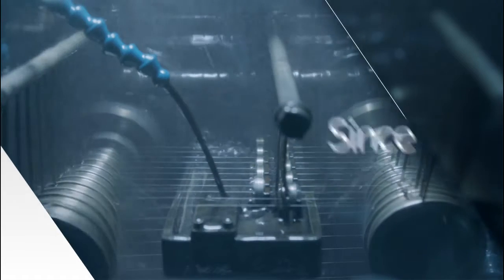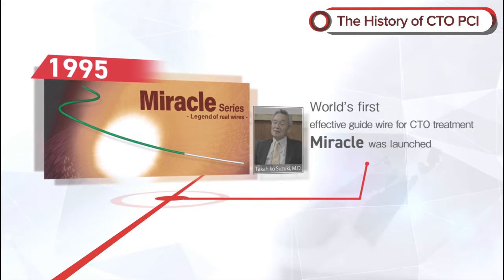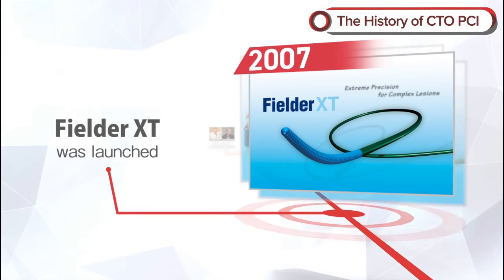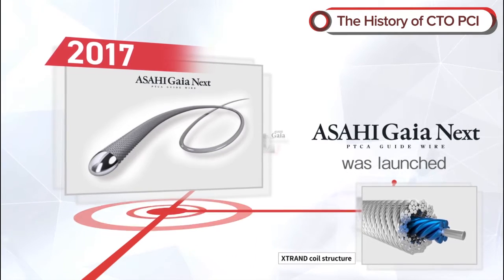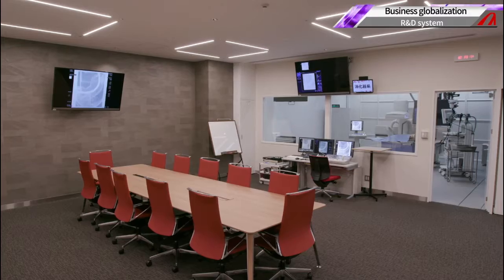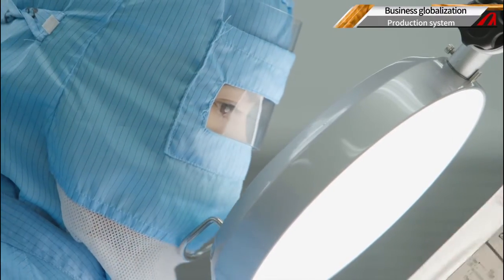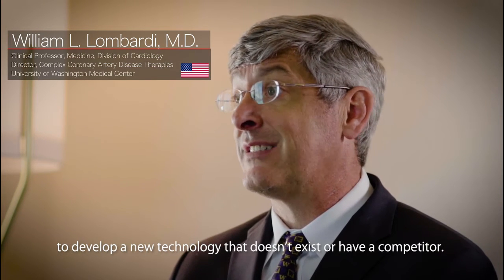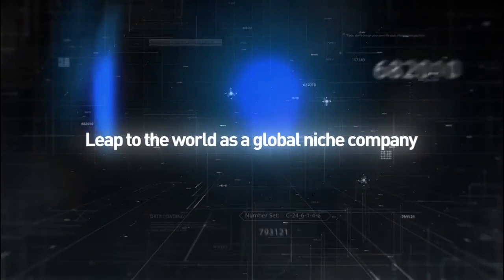Asahi Intecc — The company, The products, The tech.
A new look at the technology and business network behind the diverse product line of guide wires, microcatheters & guide catheters that are so effective in the Cardiology/CTO/PCI community.